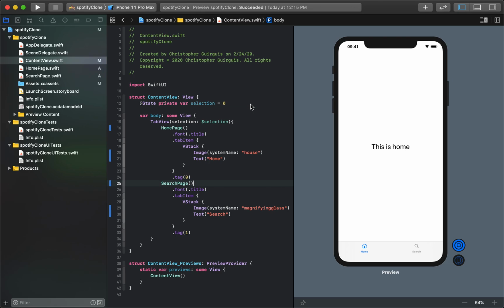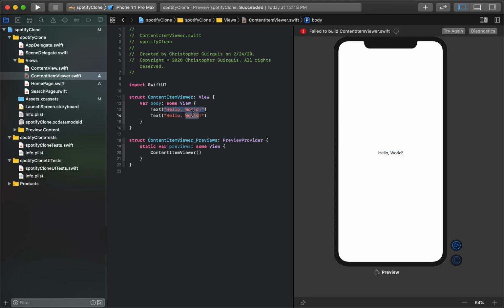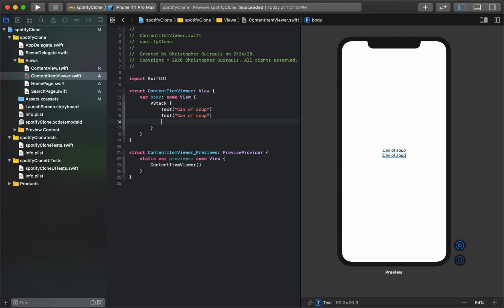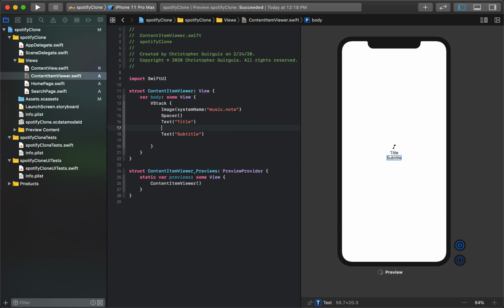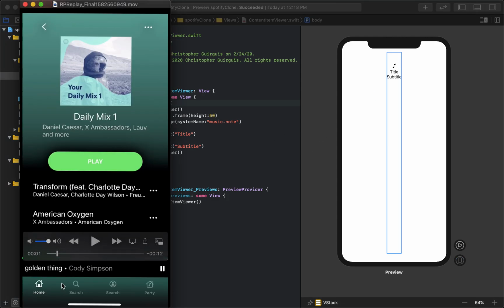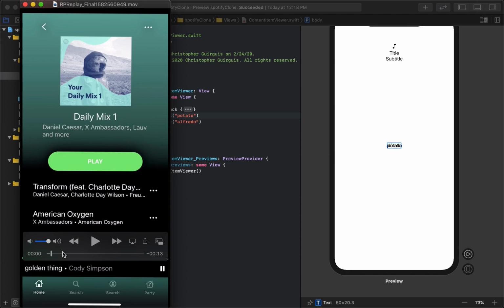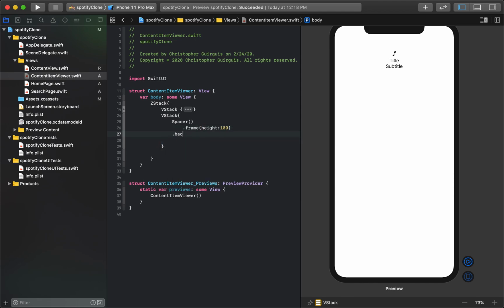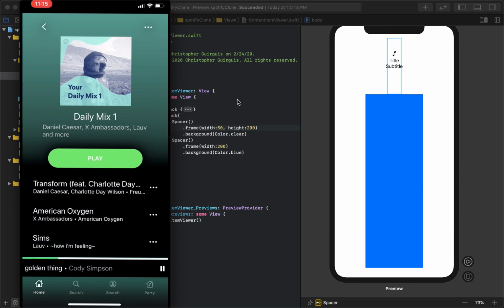(2020) SwiftUI - Beginner Tutorial - Spotify Clone - Part 2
Hey guys! This is a tutorial that will take you through how to develop a Spotify Clone. We will be going through the basics of how to build a UI and eventually we will get into using the new Spotify iOS SDK if enough interest is shown.